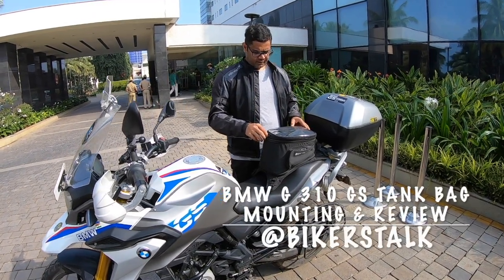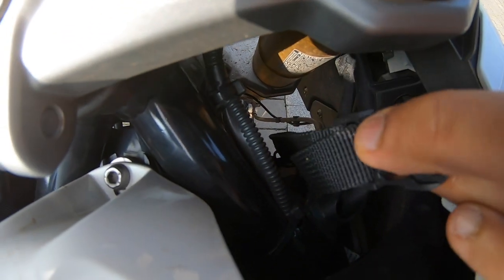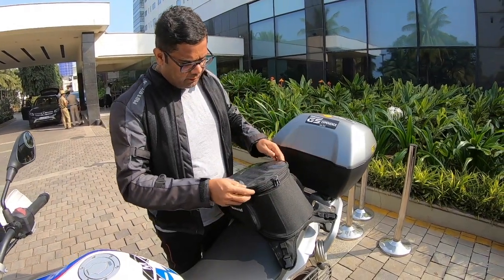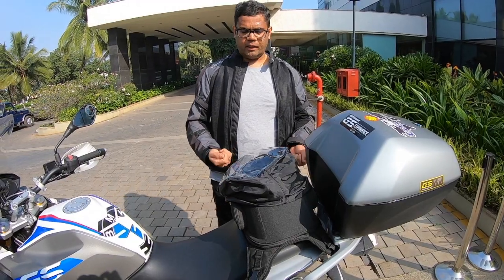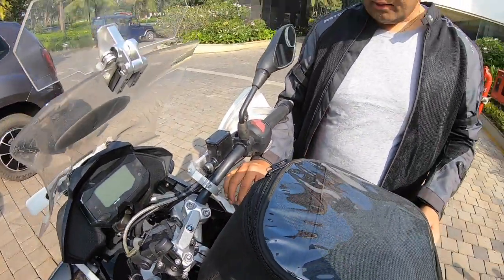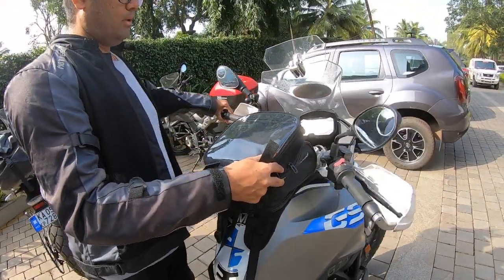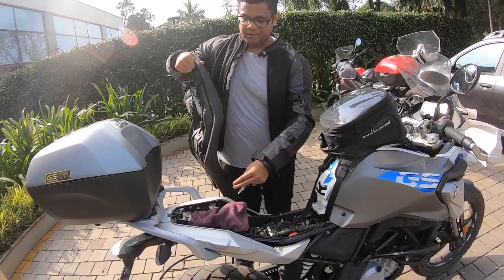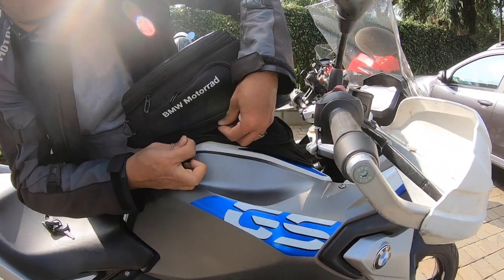BMW G310GS Accessories: Original Tank Bag Review on BMWG310GS @ BikersTalk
Here is a honest review of BMW Original Luggage accessories for G 310 GS.  This Tank Bag comes very handy to keep stuff that you frequently use like Go Pro, Camera, GPS devices, headphones etc. The Motorrad in India has slashed prices on the accessories in India.
This video can be treated as a honest review of BMW accessories that is seen in the below video: